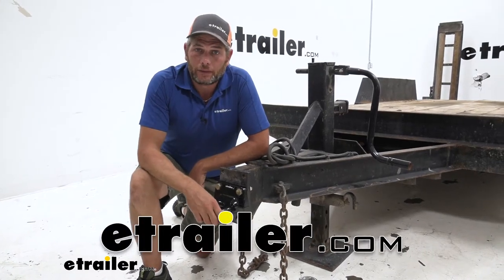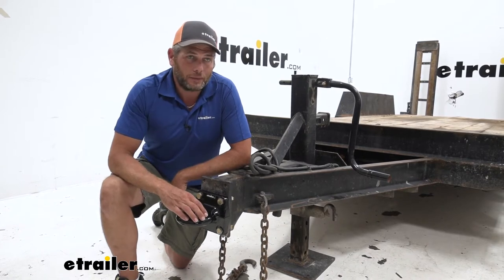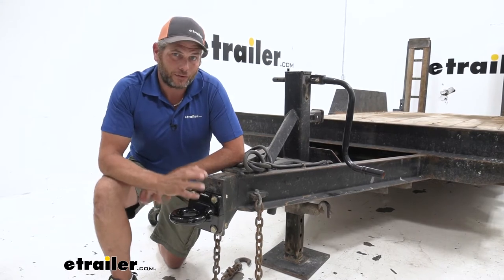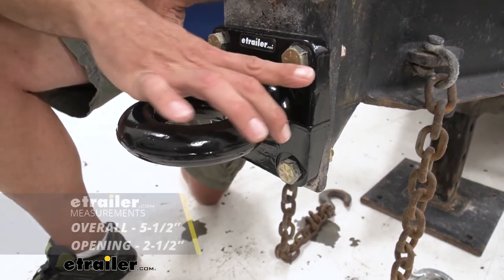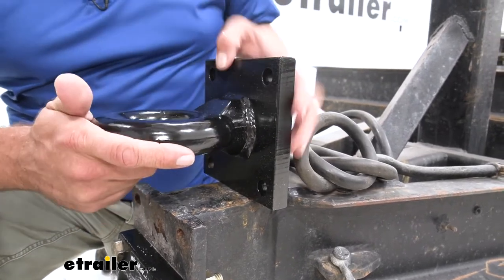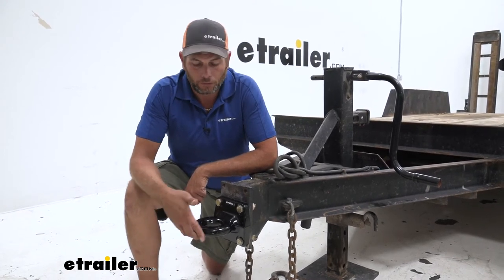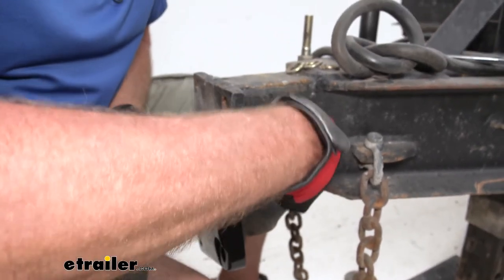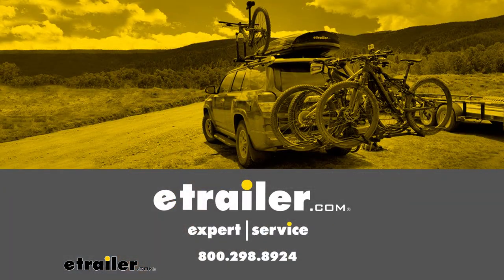etrailer | Buyers Products Forged 4-Bolt Mount Lunette Ring Review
Randy:                                                 Hey guys, it's Randy here at etrailer.com. Today we're going to be taking a look at the Buyers Lunette Ring. Now this one's rated for 42,000 pounds of gross trailer weight, so that's the total weight of your trailer and whatever you've got loaded up, and 7,000 pounds of tongue weight. So that's the maximum downward force we can put on our hitch with this ring.Now you're going to see these rings used on a lot of trailers. Construction companies, landscaping companies often like to use these, heavy-duty equipment operators like to use these, and these also come in really handy when you need to connect a trailer to the back of a larger truck, maybe like a dump truck or something like that. Basically this is going to be a pretty easy way to connect when you compare it to kind of a coupler and a ball, those have to be a little bit more in line.

These can be off a little bit, they kind of guide it in a little bit better. Overall, these don't give you the best ride quality in the entire world. Just by nature, there's a little bit of play side to side and front to back in them. So if you're looking for a really nice, smooth operating trailer/truck combination, this isn't your guy. This is that heavier-duty operator that needs a lot of structural integrity and doesn't care so much about the overall ride quality.Now the bolt pattern's 4 1/2 by 4 1/2.

That's going to work out with most of these setups. 5/8" diameter hardware is what we're looking for here, that's what the holes are going to be. This one again, like we said, rated for 42,000 pounds. These go all the way up to 90,000 pounds. A lot of times, those are going to use 3/4" hardware.

So just keep that in mind if you're unsure what the capacity is of yours, whether it's worn off or whatever the case may be. Take a look at that hardware size and that's going to get you pretty close to what you need.Now, overall we're looking at 5 1/2" total diameter on the outside. Our hole opening is going to be 2 1/2". Now this is what they call a forge lunette ring, so it's going to come around, it's all one piece. See here, all one piece, all the way around.

Now Buyers does offer one very similar to this with the same weigh rating, but instead of it being forged, we're going to have a ring that's welded to the plate. Here's what that one's going to look like. You see we've still got the forged ring all the way to this point, and then it's been welded onto the plate. Uses the same bolt pattern, again, it has the same weight rating, so I think in this case it's just going to be a matter of looks, which one you like the best. And if we put them side by side, well again, same weight rating on both of them. I like the way this one looks more than this one, but that's going to be up to you.Now when working with customers, the main reason that you're going to replace a lunette ring is because of wear. On this bottom side here as it rests on that hitch going down the road, back and forth, side to side, it starts to lose some of the metal here on the bottom side. It's really not like a ball and coupler where they just kind of work together. These will definitely wear out over time. And working with most customers, they say this one tends to hold up really well when used in moderate kind of situations. If you're maxing it out, still holds up pretty well, but you will get some wear there on the bottom.Now as far as the installation goes, of course you'll need your old one removed. We'll take the new Buyers, we're going to be using 5/8 diameter hardware, slide it through, and get it aligned with whichever of the settings. Generally on a trailer like this you'll have several to choose from, and of course you want to use a lock washer on these just to ensure that they're never going to back off on you without you wanting them to. You get all four of them in place, and then just get them tightened and torqued.Overall I think for a lunette ring replacement, this one has a really good look to it. I think it's constructed really well. I like how nice and heavy it is, and overall if I we're a lunette ring trailer kind of guy, I would definitely own this one.